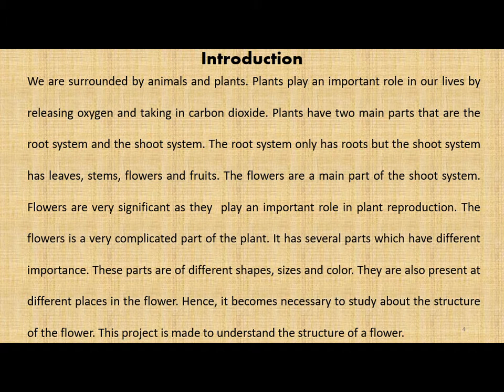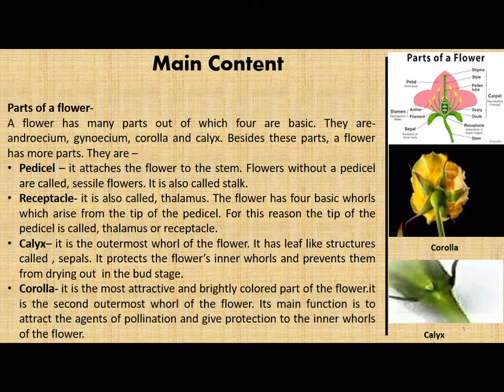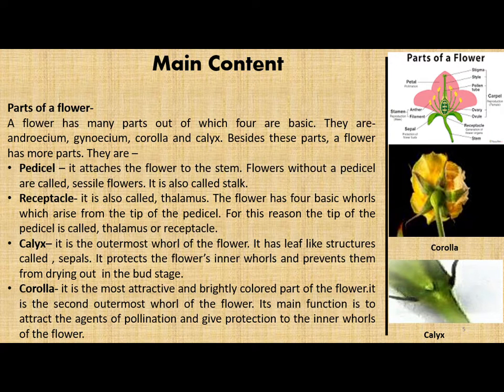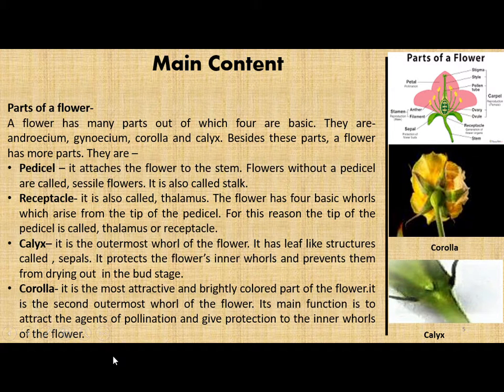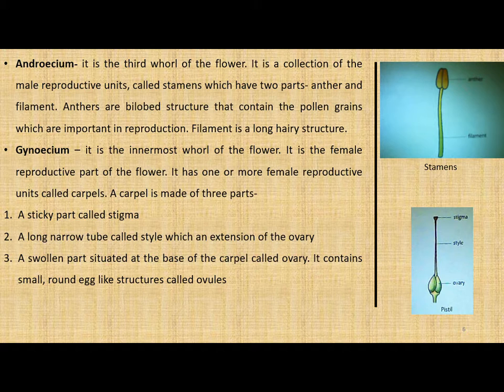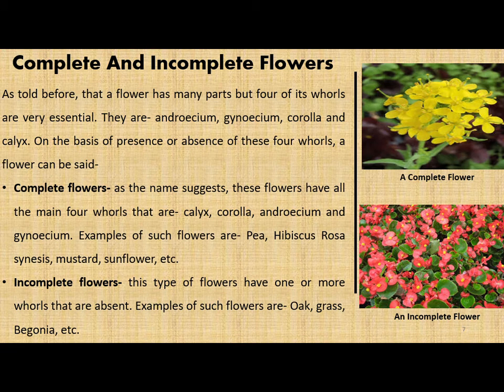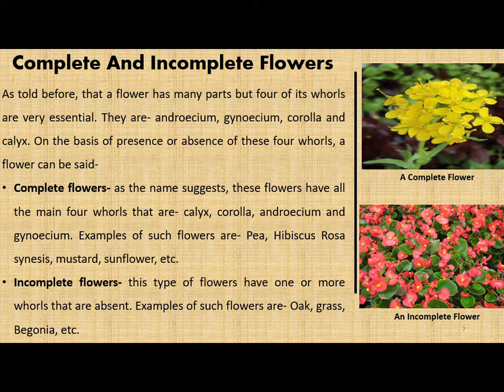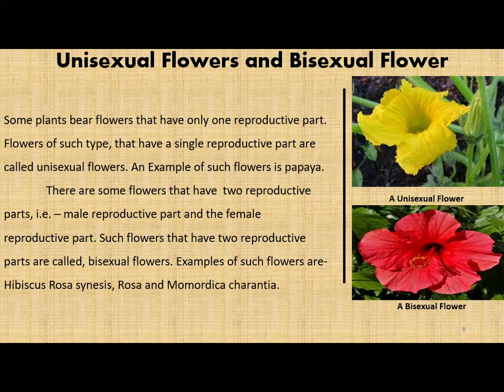Structure of a Flower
Hello guys this video is only made for you all to understand the structure of a flower which is an important part of a plant. Enjoy the video understanding the concept. It is a fun way to learn.